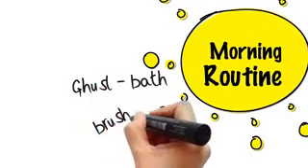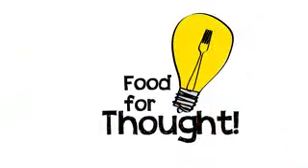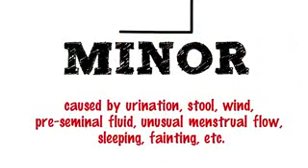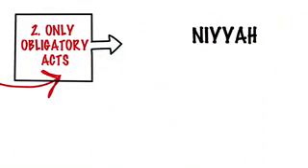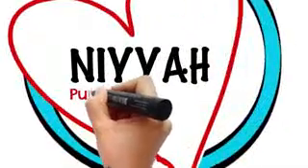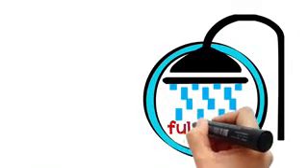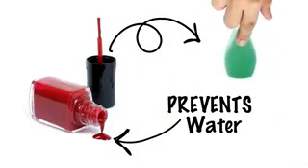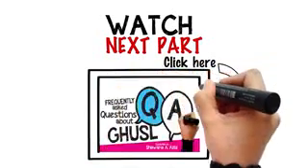How To Do Ghusl:Ritual Bath In Islam: By Ustadha Shawana A. Aziz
How To Do Ghusl : Ritual Bath In Islam  ┇ Illustrated ┇ Ustadha Shawana A. Aziz. Learn the correct Manners of Ghusl. Step by Step Etiquettes of Ghusl.
Back to basics. Worth Watching to know the rights of Rituals of Rituals of Islamic Bath. Please do share and earn the Hasanats.